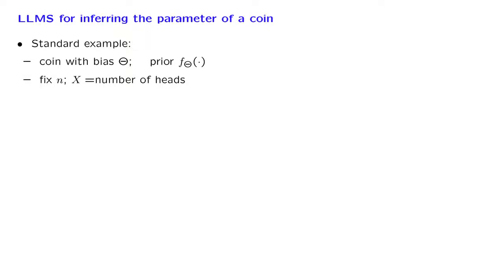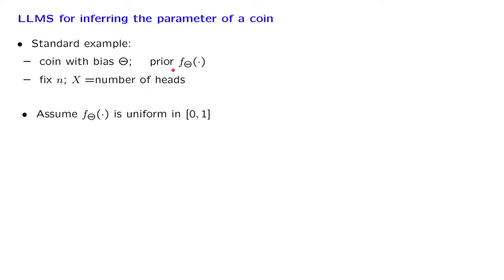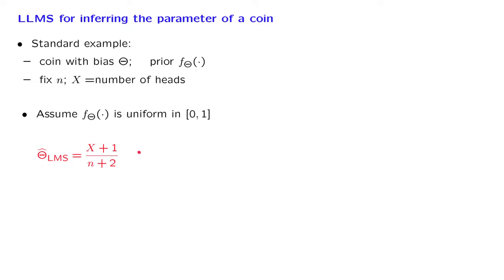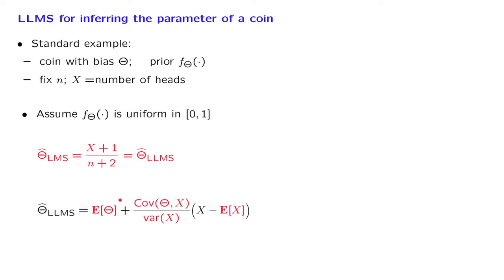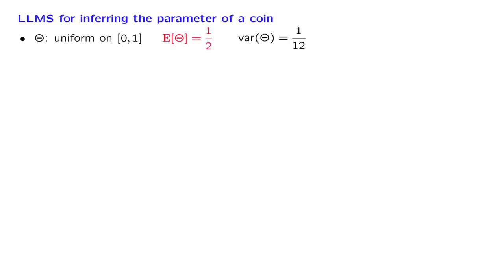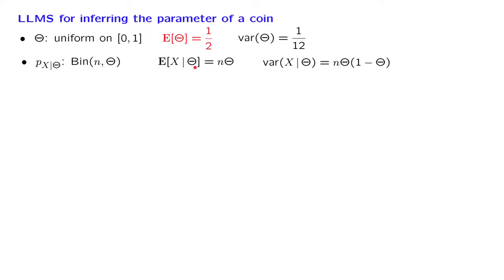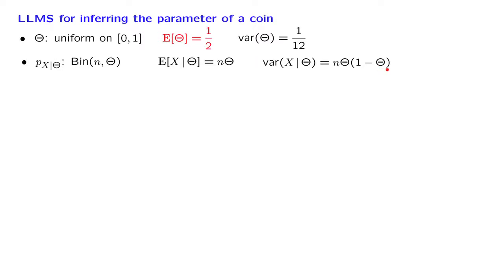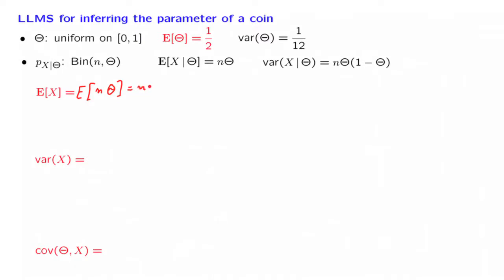L17.6 LLMS for Inferring the Parameter of a Coin